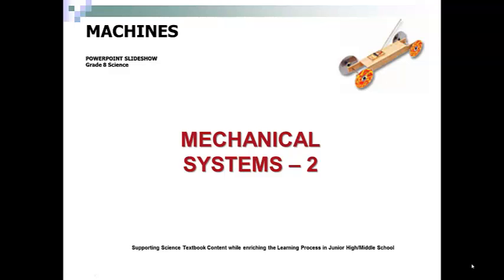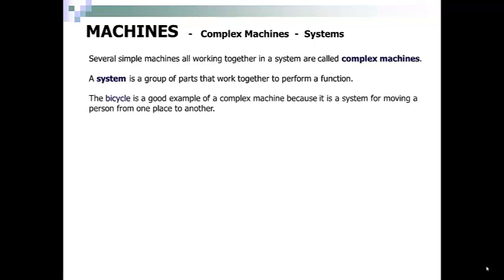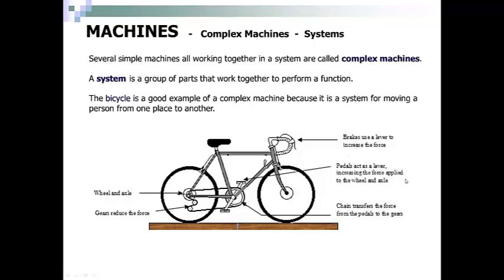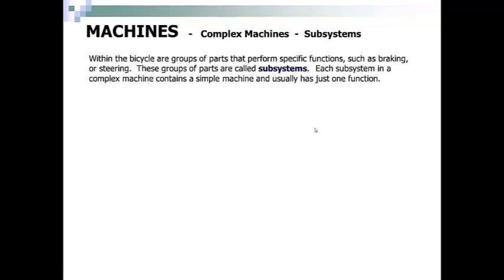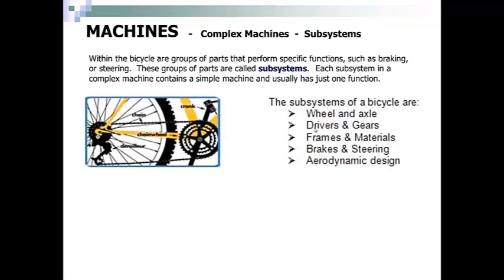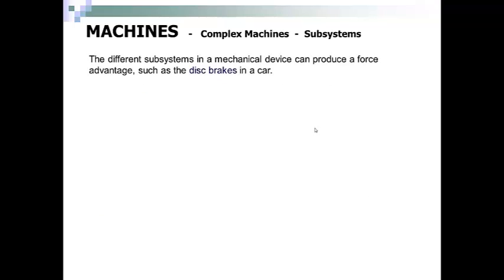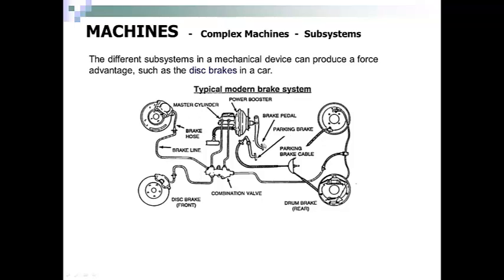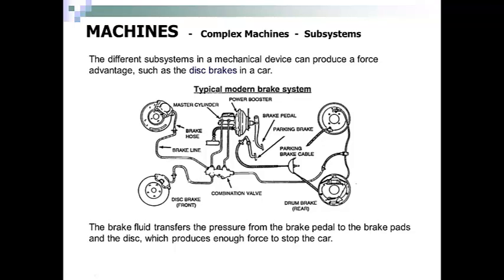Mechanical Systems 2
Mechanical Systems
Grade 8 Alberta Curriculum
Part two of 6 Presentations